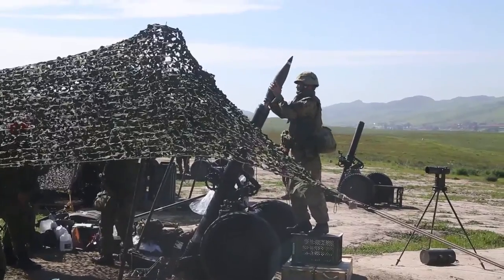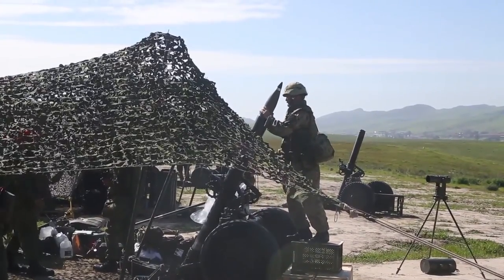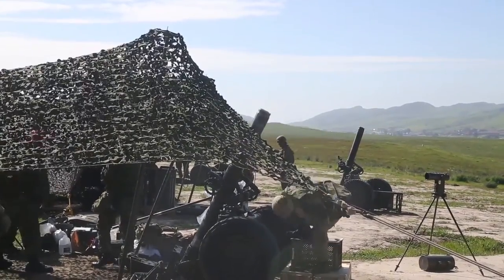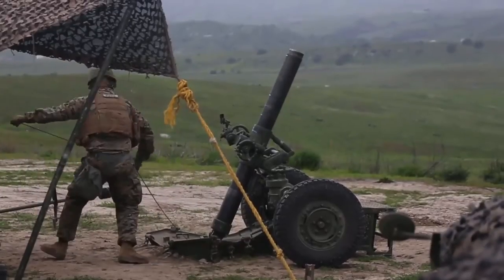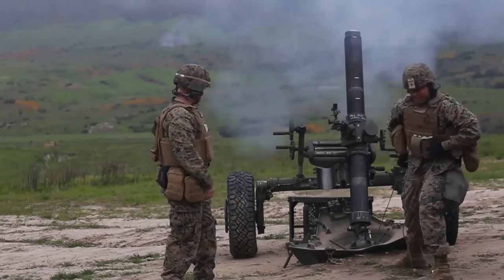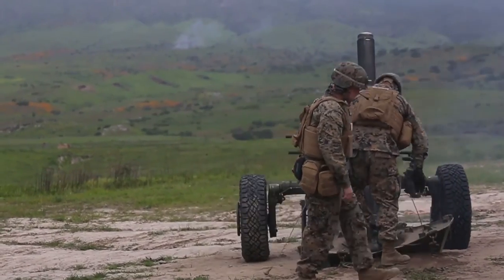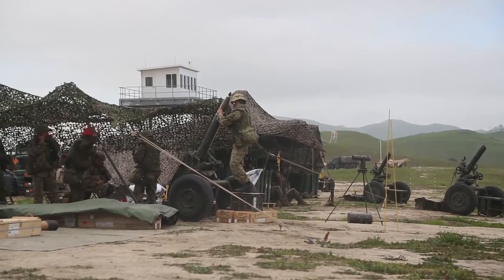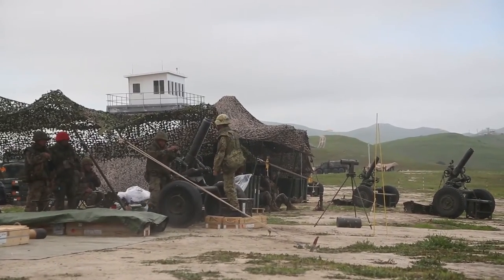120mm Mortar Range Fire - Iron Fist 2017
Credit: Lance Cpl. Jeremy Laboy | Date Taken: 02/14/2017
U.S. Marines with Golf Battery, 2nd Battalion, 11th Marines and Soldiers with the Japanese Ground Self Defense Force conduct a 120mm Mortar Range Fire during Exercise Iron Fist 2017, aboard Marine Corps Base Camp Pendleton, California, Feb. 14, 2017. The range was held to share artillery capabilities knowledge between JGSDF soldiers and U.S. Marines. Iron Fist is an annual, bilateral training exercise where U.S. and Japanese service members train together and share techniques, tactics and procedures to improve their combined operational capabilities. (U.S. Marine Corps photo by Lance Cpl. Jeremy Laboy/Released)